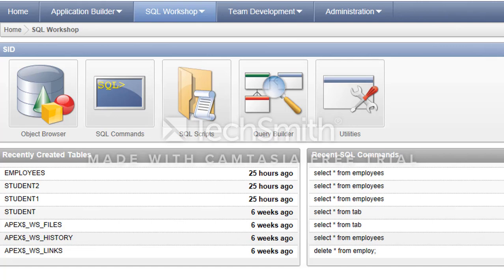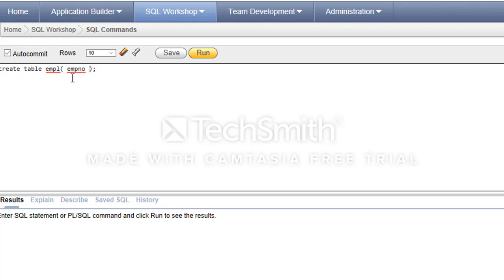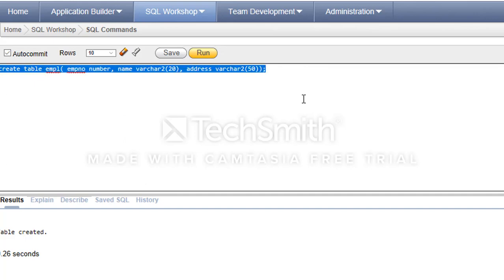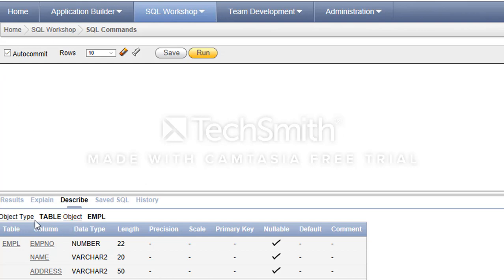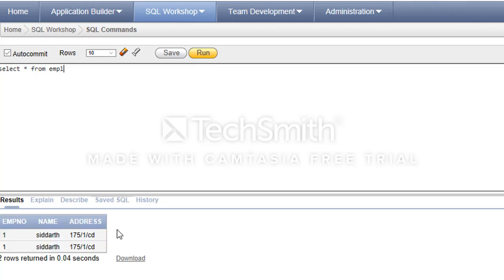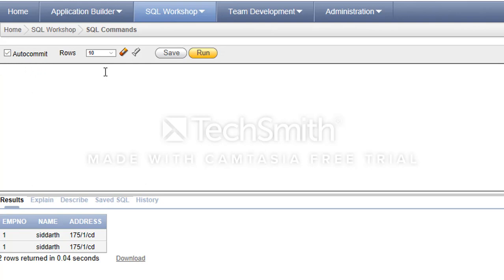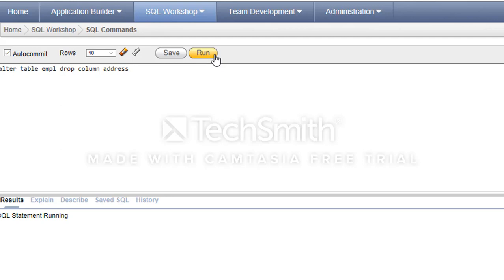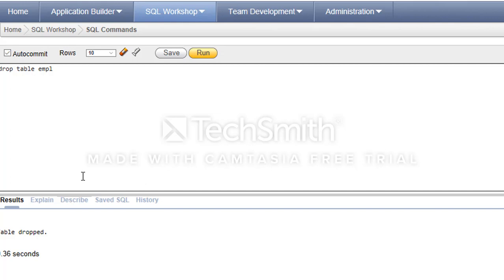BASIC SQL SCHEMA VS INSTANCE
This video is all about basic sql  programming using oracle
it differenciates between schema and instance , description of commands like create table alter and select